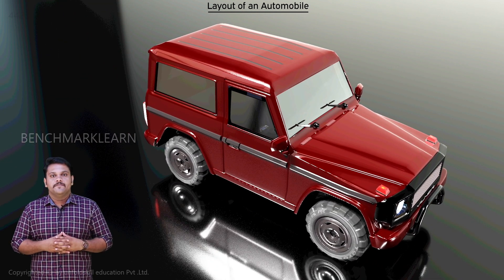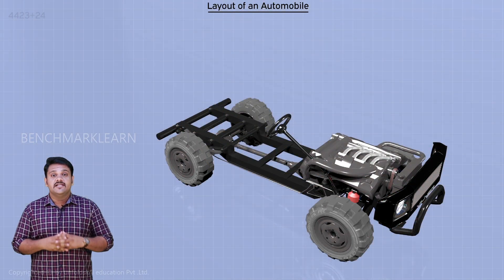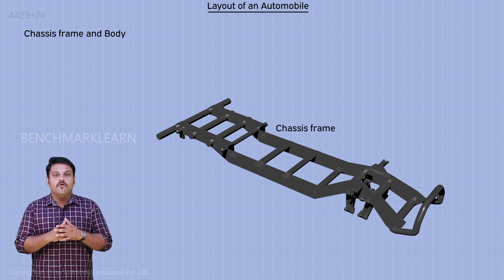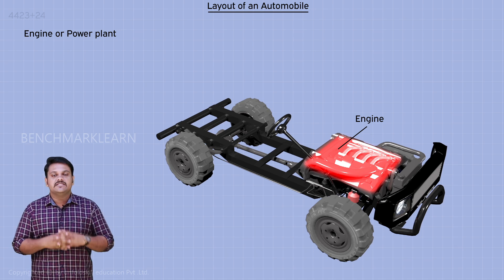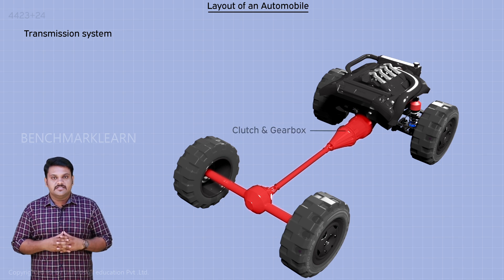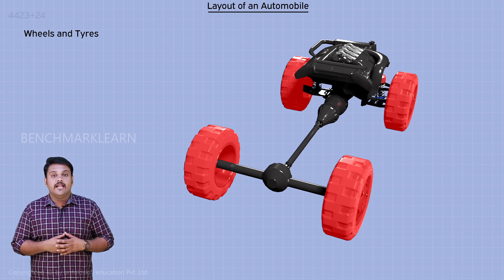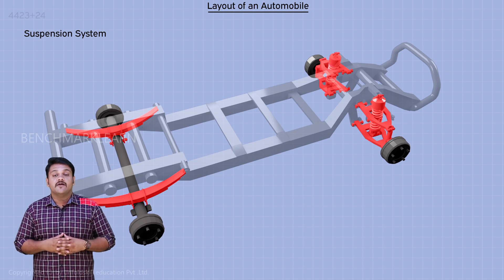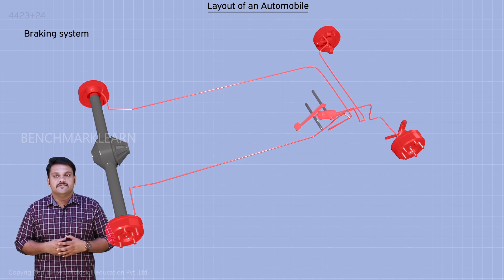Automobile Layout | Basic Mechanical Engineering | Benchmark Engineering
Automobile Layout | Basic Mechanical Engineering video lectures